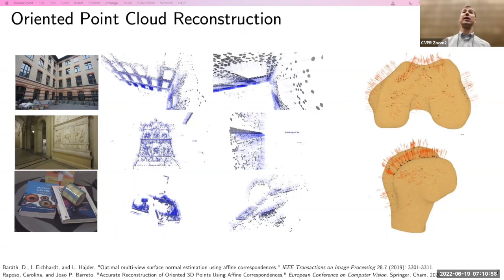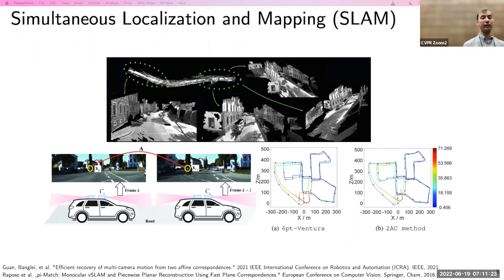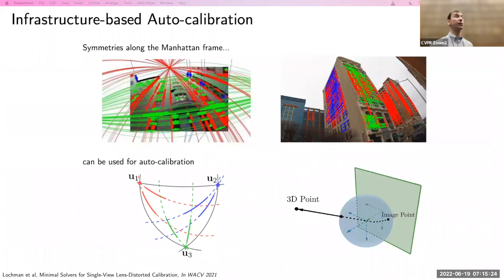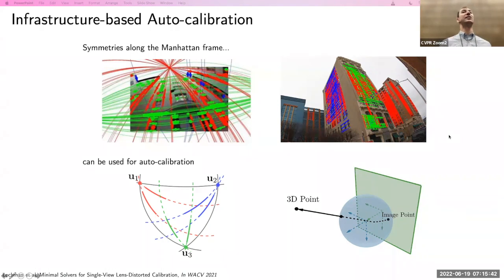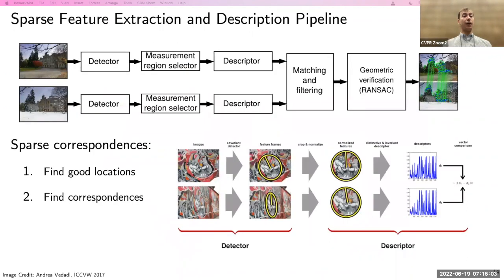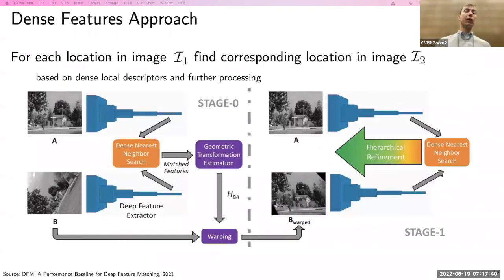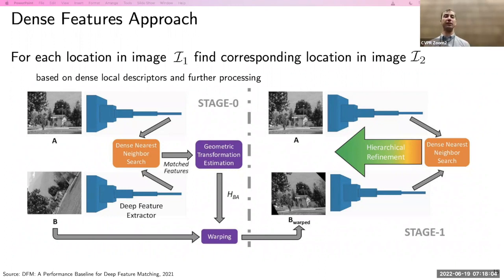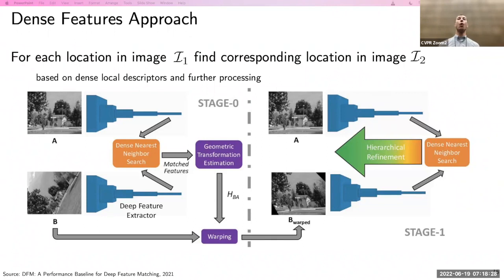Affine Correspondences and Their Applications: Intro. CVPR 2022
The main objective of this tutorial is to present the theory and applications of affine correspondences (AC) in computer vision. The tutorial will show recent advancements in exploiting affine features in single- and two-view problems, including image rectification, homography and epipolar geometry estimation. Also, we will discuss traditional and recent deep learning-based algorithms for detecting, matching, and robustly using such features in real-world images.

Speaker: Daniel Barath